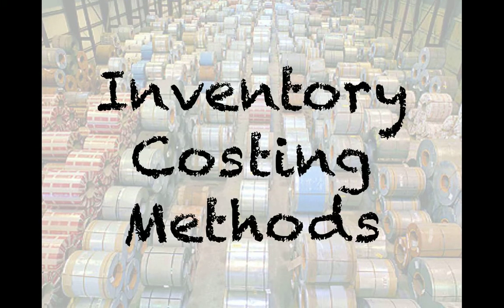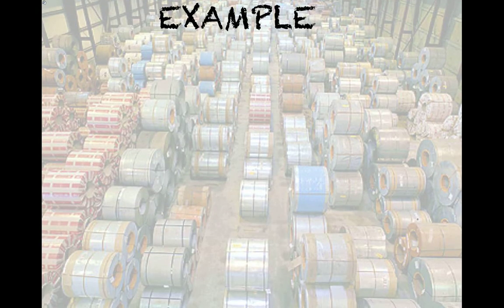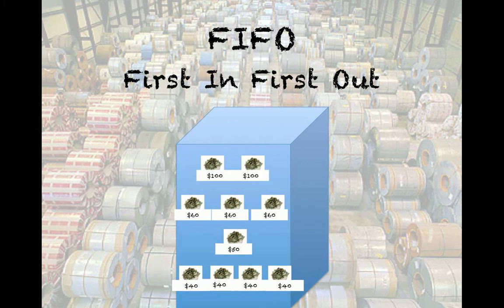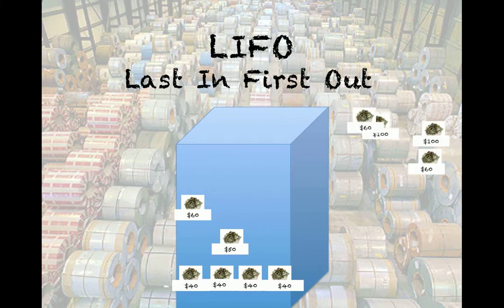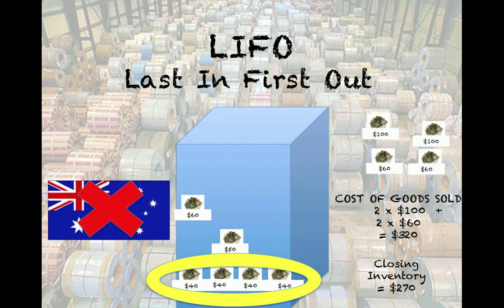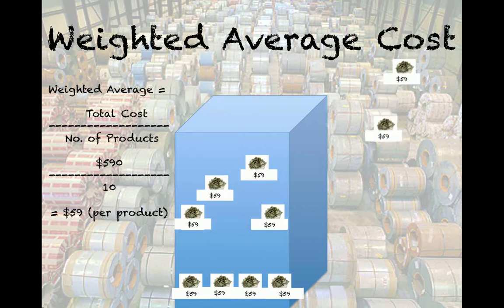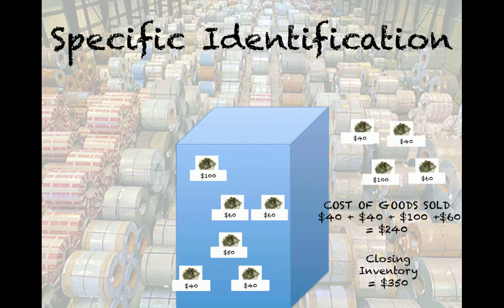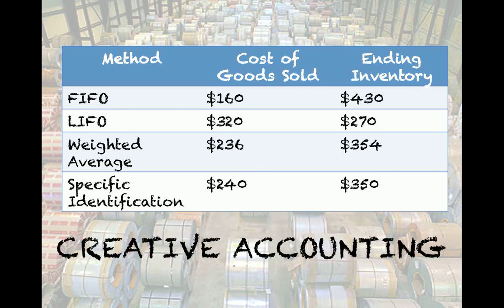Inventory Costing Methods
Screen Cast Assignment (3 min maximum)
1. FIFO
2. LIFO
3. Weighted Average Cost
4. Specific Identifitcation